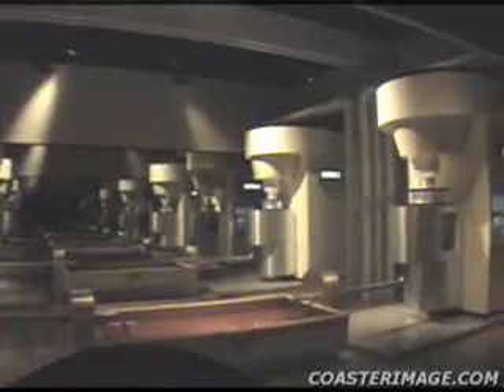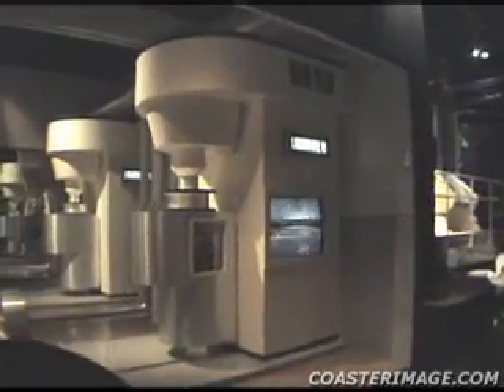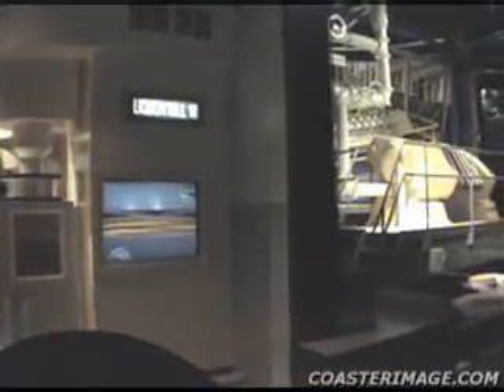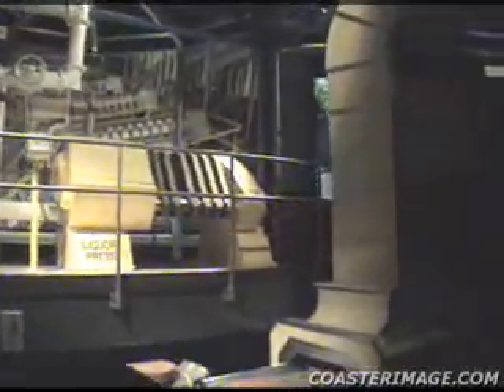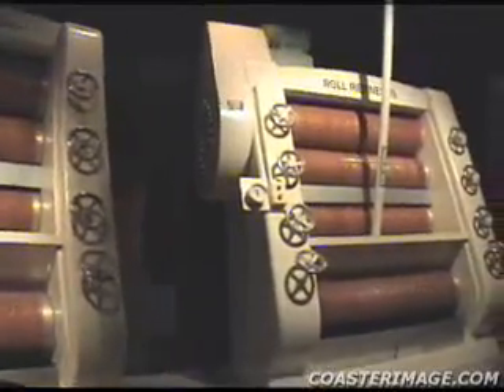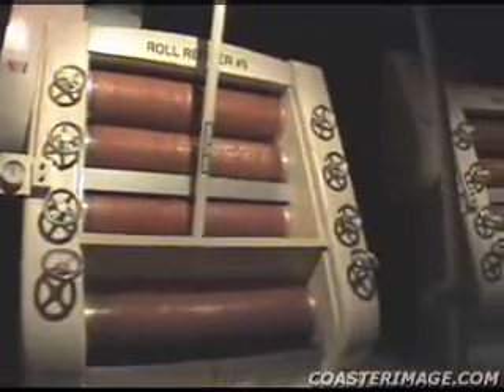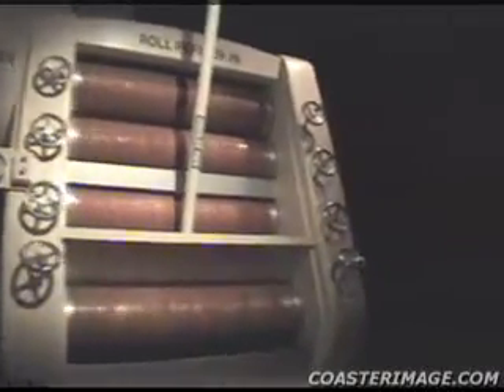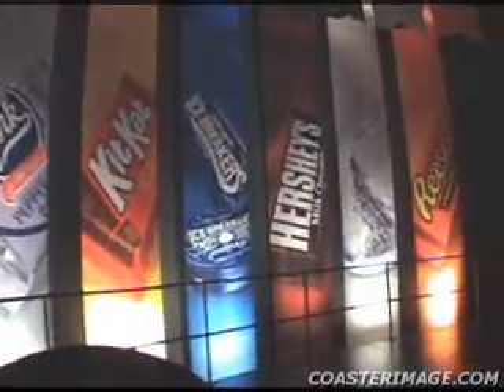hershey's chocolate world